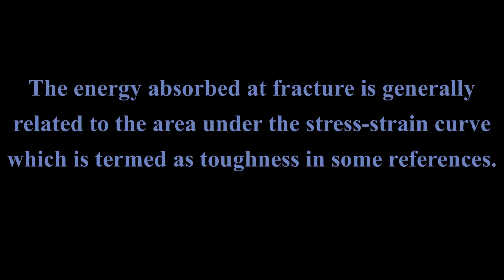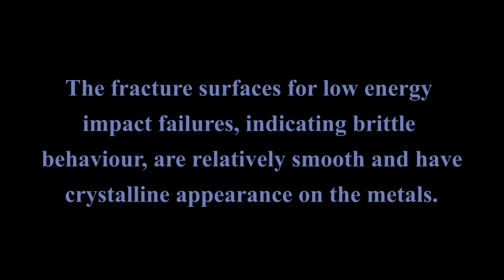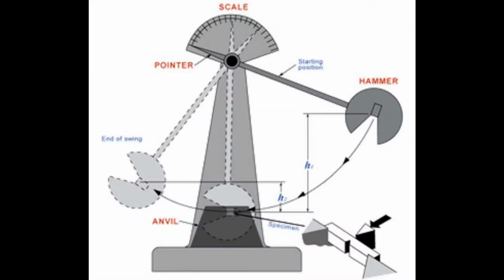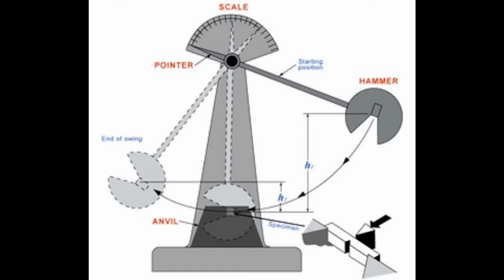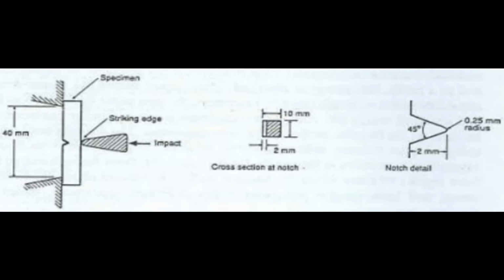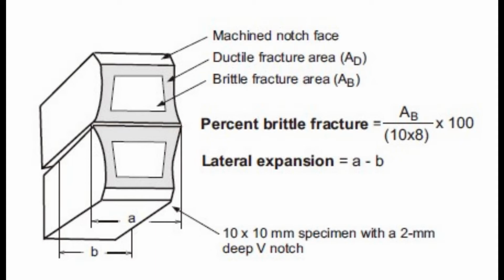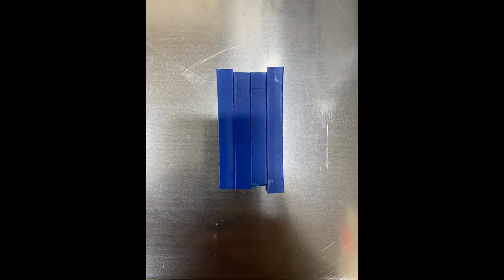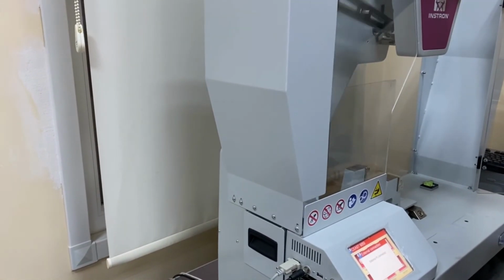Charpy Impact Test of Engineering Materials